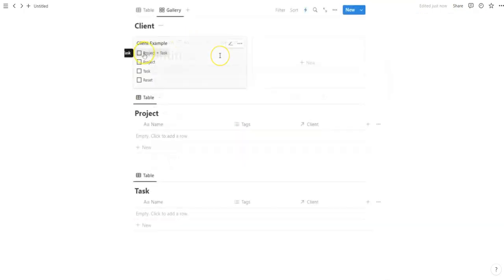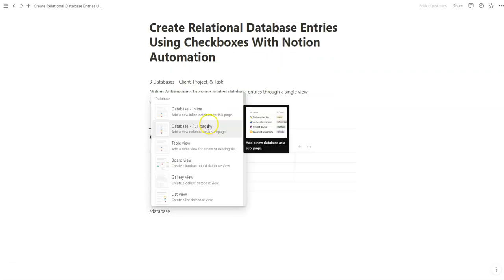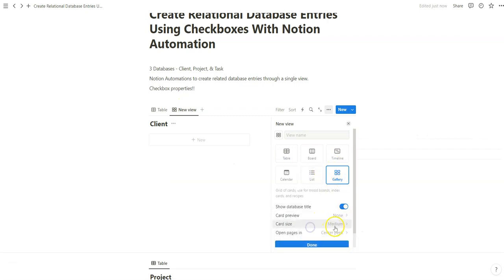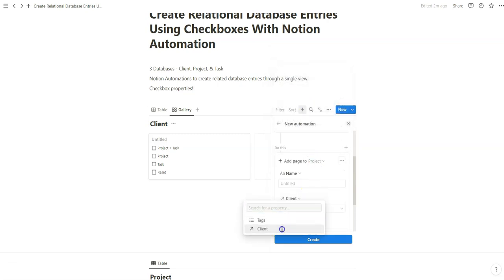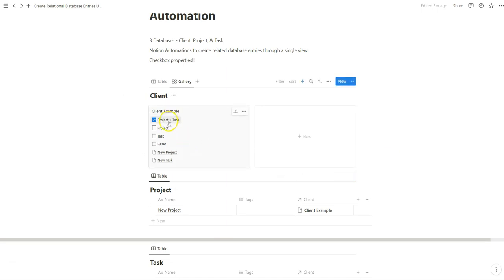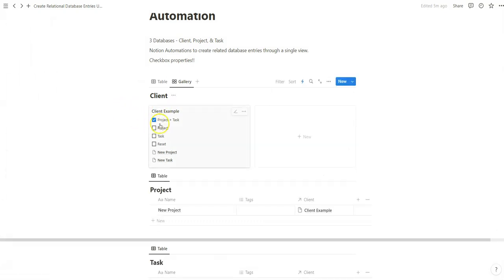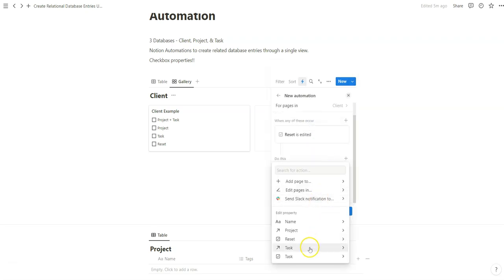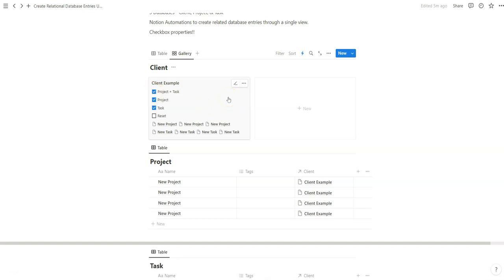Using Notion Automations and Checkbox Properties to Create Relations Across Databases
Learn how to turn Notion checkbox properties into a button-like interaction with Notion automations.

It's never been easier to quickly link and create brand new database entries with Notion Automations. In this video we explore how to seamlessly create a project and task database entry under a client gallery view with a single click.